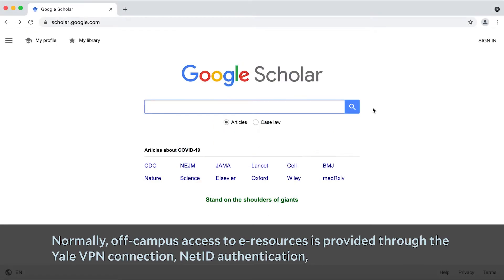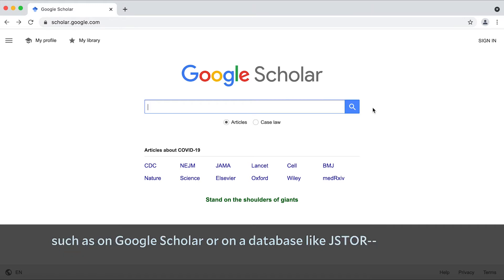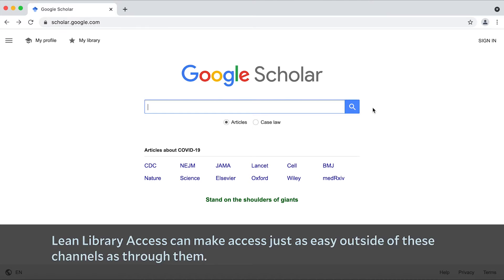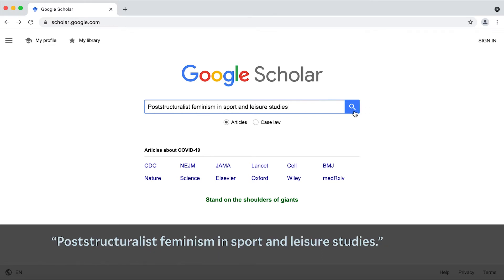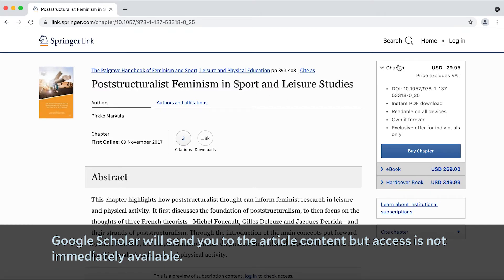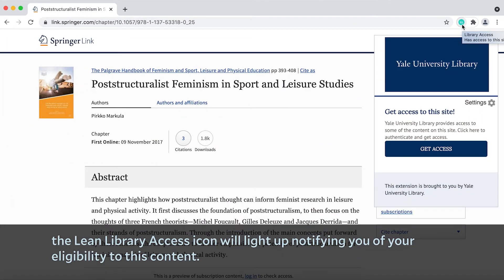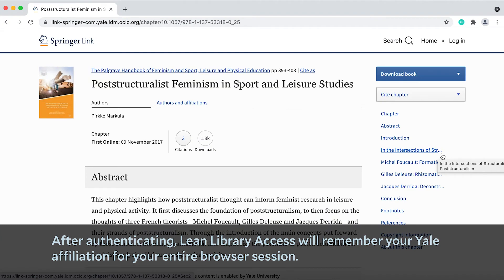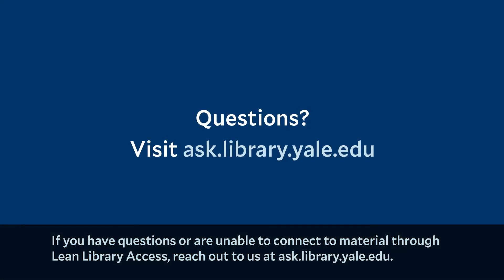Lean Library Access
Learn how to use the Lean Library browser extension to easily identify and access Yale Library’s e-resources, even if you start your search outside of the library website. Video tutorial by Pablo Causa, Yale College '23.